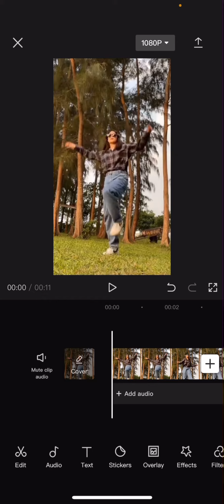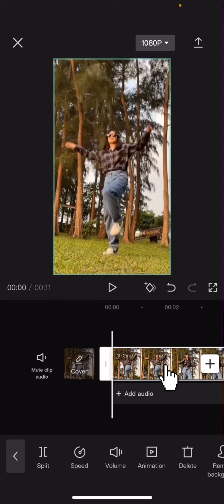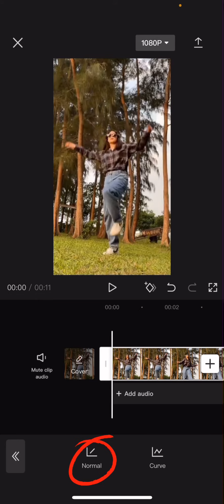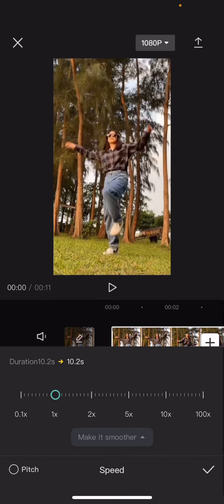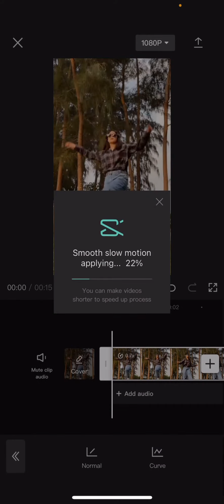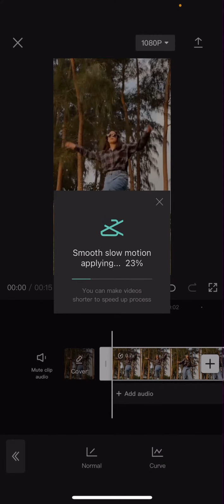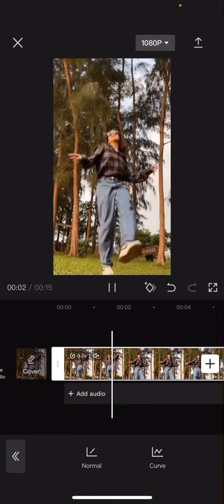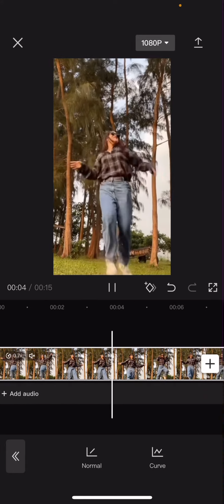Smoother Slow Motion Tutorial On CapCut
Create a smoother slow motion tutorial on CapCut by watching this tutorial.